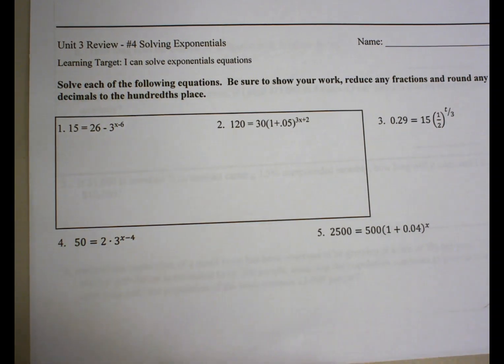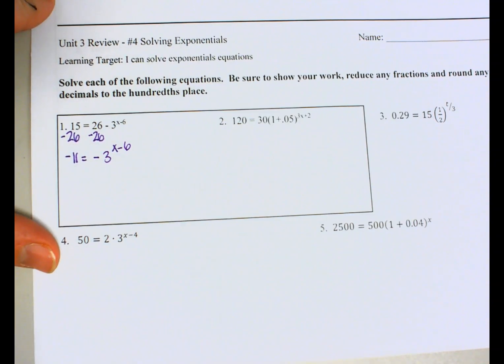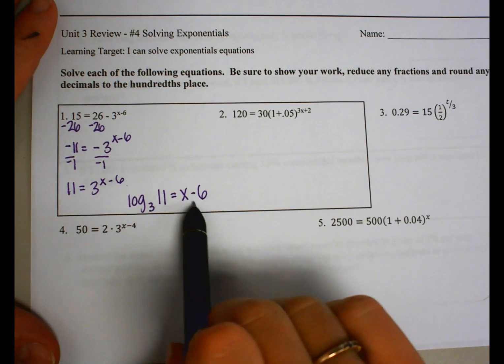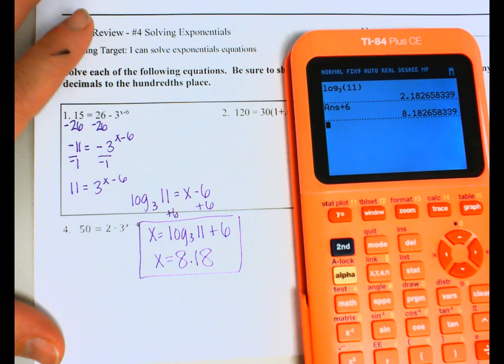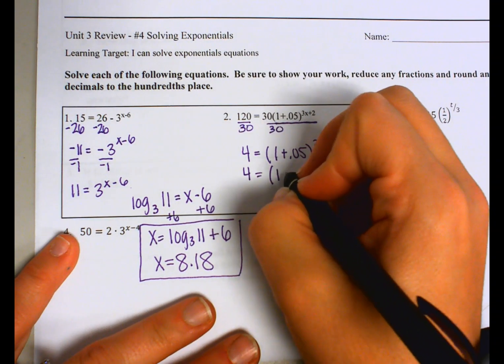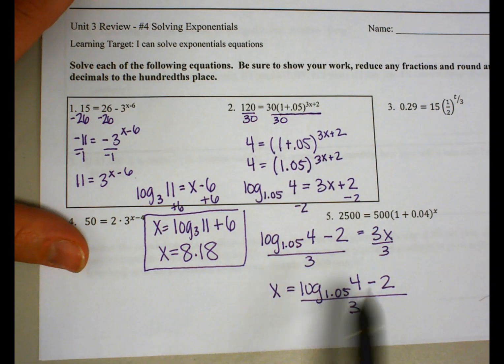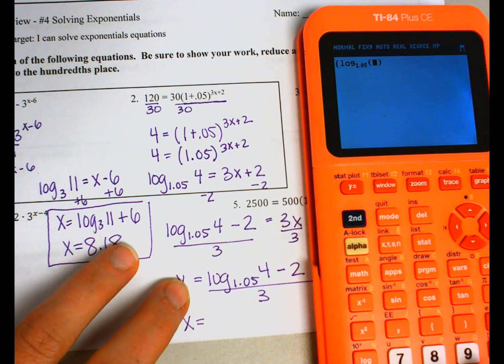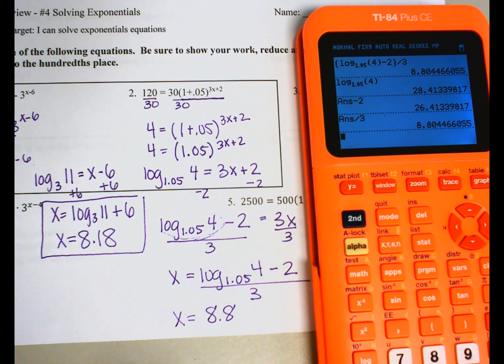Unit 3 Review #4 Solving Exponentials